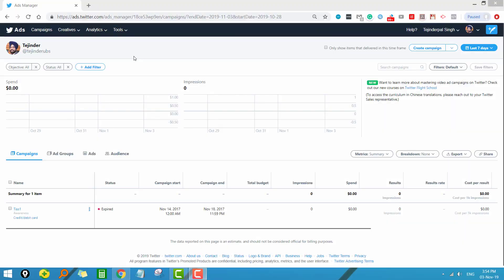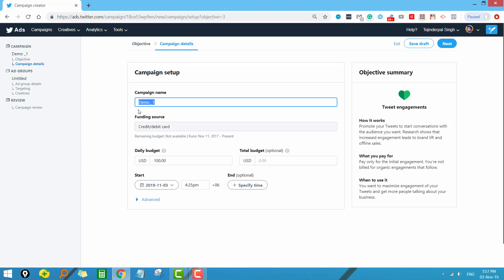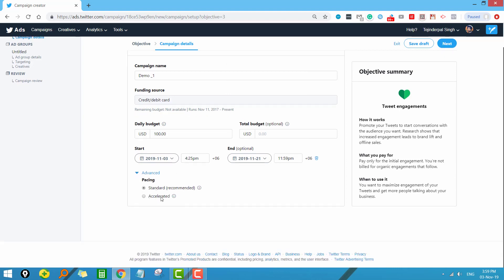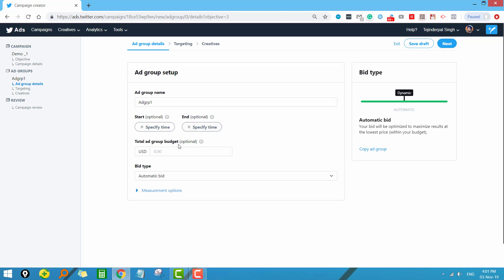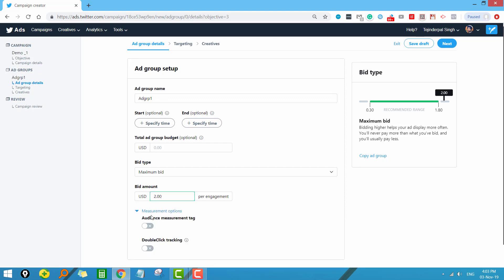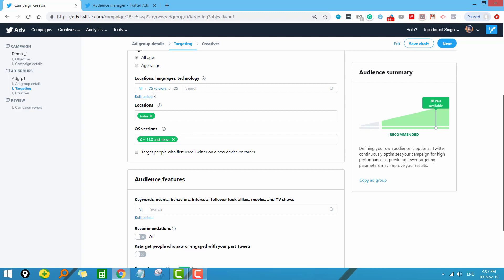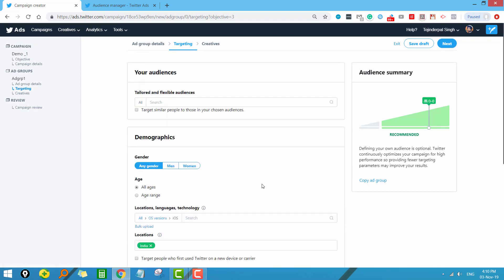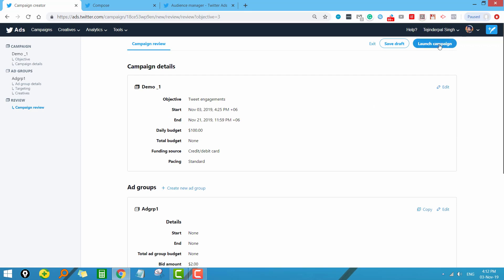Lecture - 130 Designing Twitter Advertising Campaigns Part 1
UNLOCK THE POWER OF DIGITAL MARKETING WITH OUR FREE COURSE!
The growth of internet and mobile phone usage in India over the past decade has opened up numerous communication channels for individuals and organizations. As a result, online communication has become a critical component of integrated marketing strategies, leading to a shift in the way organizations connect with their stakeholders. Digital marketing has emerged as a rapidly growing force in the marketing world, poised to shape the future of the industry, providing numerous opportunities for advertising and marketing both domestically and globally.

Given this significance, it is imperative that we equip ourselves with a strong understanding of the fundamentals of digital marketing and the skills necessary to succeed in this field. That's why a course in digital marketing has been designed, aimed at providing students with a solid foundation in the concepts of digital marketing and the ability to plan, implement, and monitor digital marketing campaigns in a globalized environment. This course is primarily targeted towards MBA and management students, but anyone who wants to harness the power of digital marketing for their business or career is welcome to participate.

The prerequisites for the course include basic internet knowledge and an analytical mindset. No technical expertise is required, making it accessible for anyone eager to learn and succeed in the digital marketing arena.

Dr. Tejinderpal Singh is an accomplished educationist, a researcher and an affiliate marketer having more than 13 years of teaching and research experience and 4 years of industry experience with specialization in Digital Marketing and Data Analytics.  Dr Singh has a rich experience in designing Websites/Blogs using WordPress and a practical knowledge of various Digital Marketing domains like Search Engine Optimization (SEO), Search Engine Marketing (SEM), Display Advertising, Google Ads, Google Analytics, Social Media Marketing etc.
He is presently associated with University Business School, Panjab University Chandigarh as an Associate Professor. He is also a professional trainer in digital marketing and has conducted number of workshops on digital marketing and social media marketing for students, academicians and business executives with focus on latest digital marketing tools.
He is a post graduate from University Business School, Panjab University Chandigarh and Doctorate from Punjabi University Patiala. He has many publications in national and international journals of repute. Dr Singh was recently invited by the Nottingham Business School, Nottingham Trent University, United Kingdom to deliver a series of lectures on the ‘Role of Social Media in Promoting Responsible Consumption’ during Global Responsibility Week, March 2019.